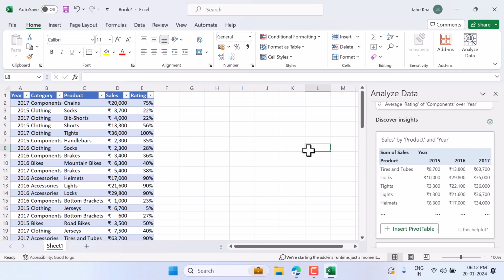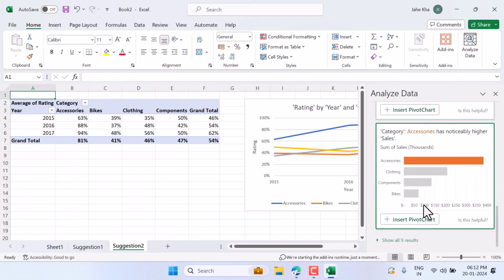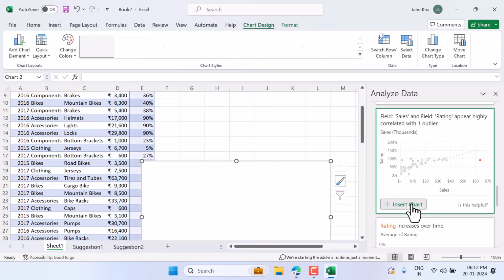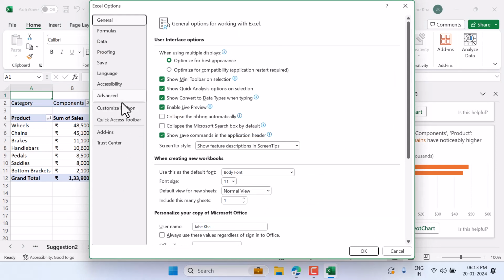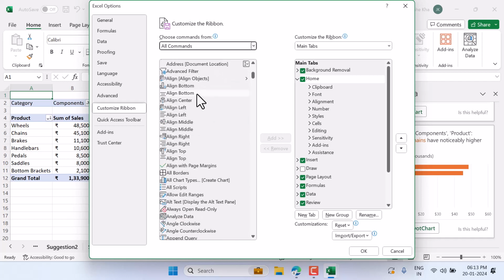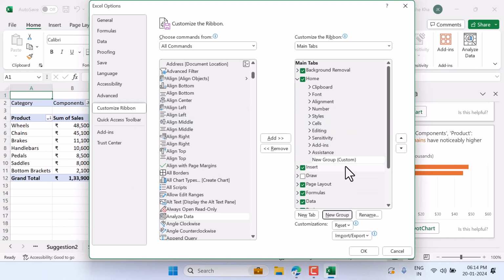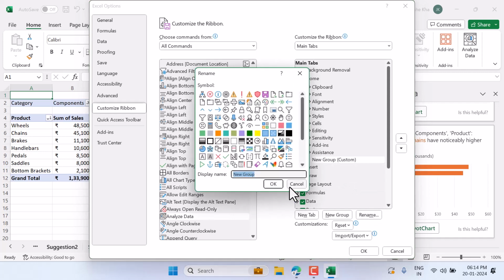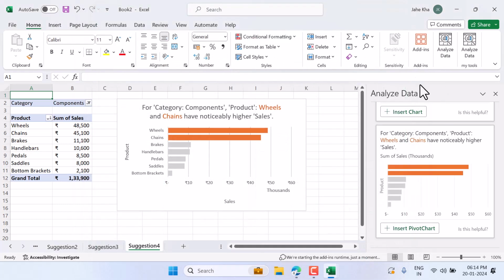How to install Data Analysis Addin in Excel Windows